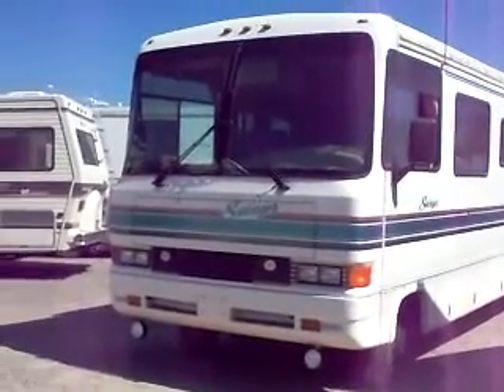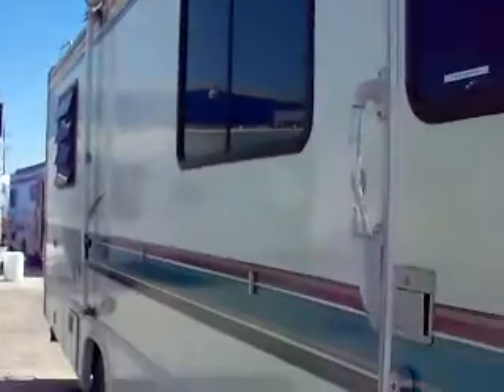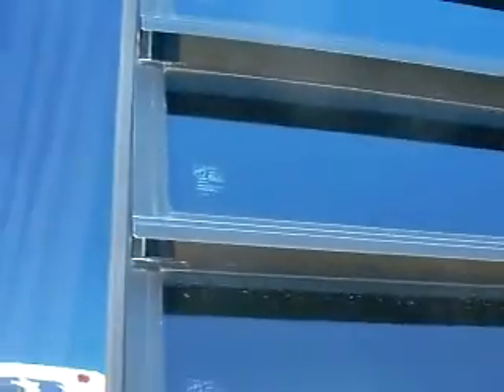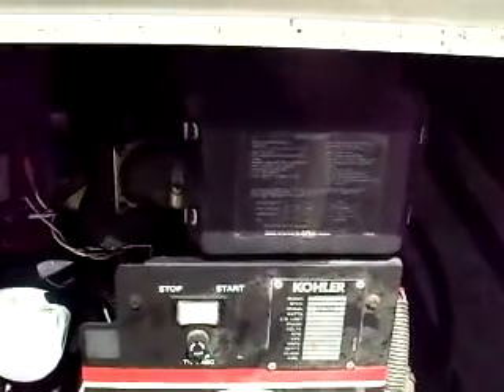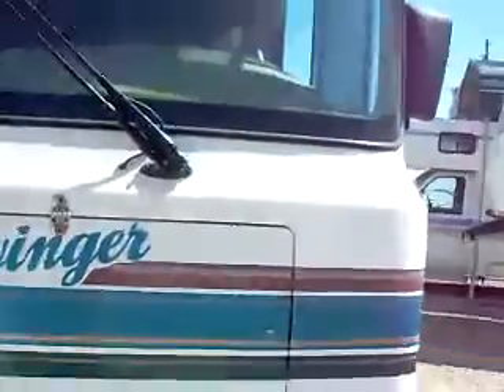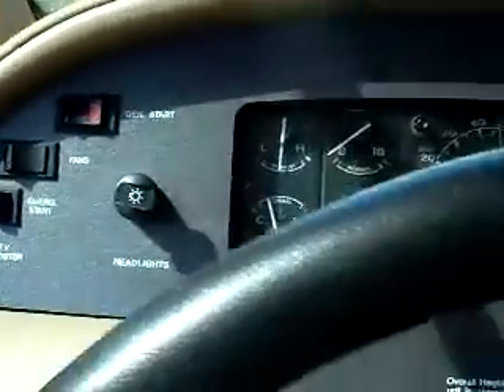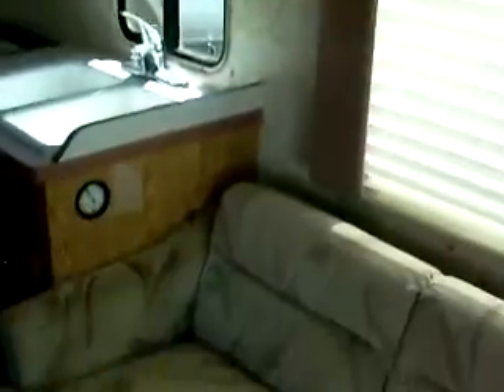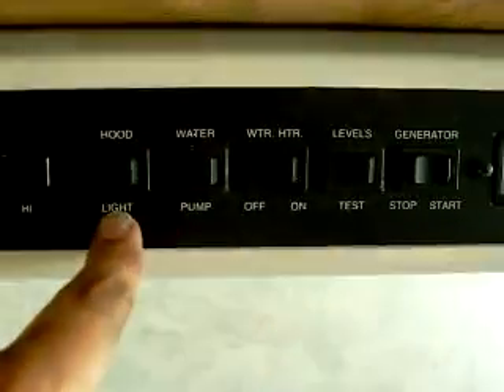1995 Georgie Boy Swinger Class A - Mitch the Rv Guy 916 856 7342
1995 Georgie Boy Swinger Class A - Mitch the Rv Guy 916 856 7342